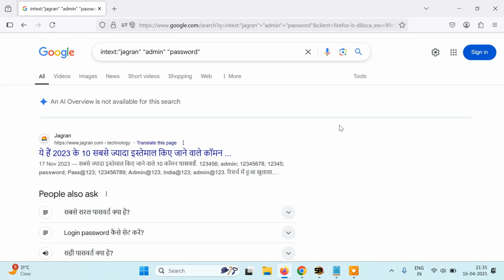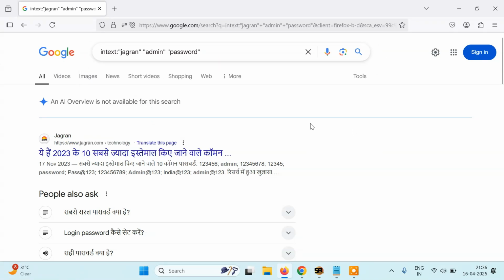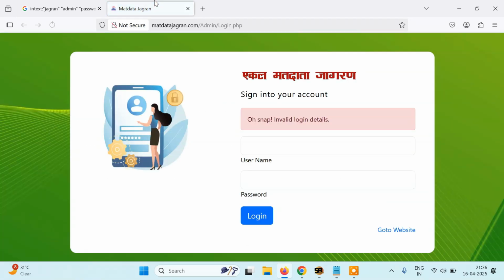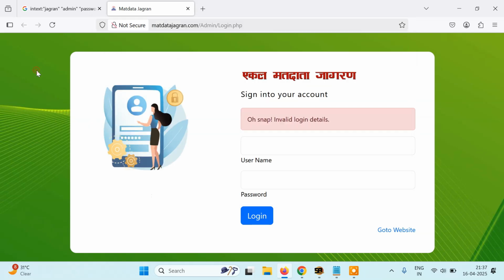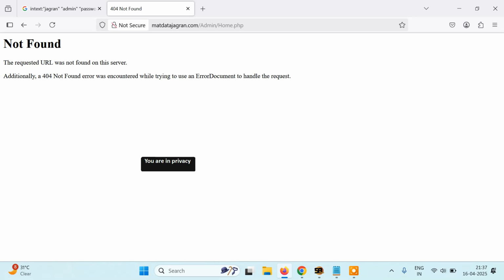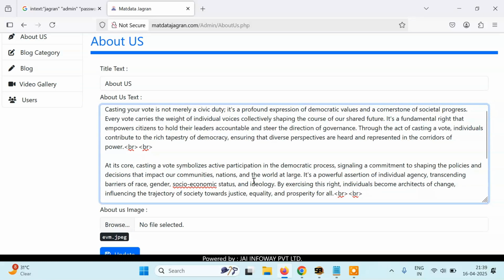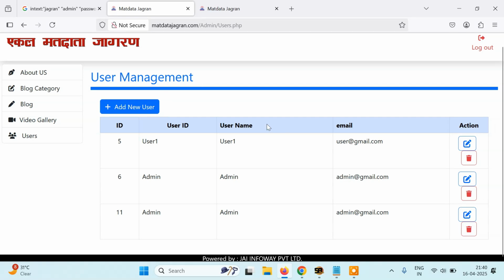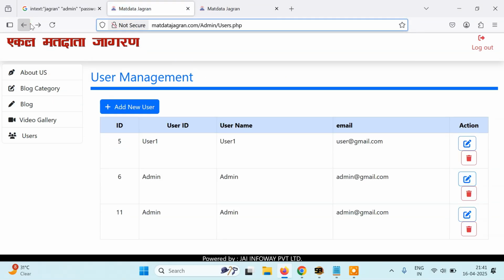Admin Panel Login Bypass using this simple bug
In this eye-opening video, I demonstrate how *a shocking security flaw* allowed me to bypass an admin login page completely—just by *manipulating the URL structure*! Discover how this common vulnerability puts websites at risk and how to protect against it.

✅ *Step-by-step breakdown* of the admin panel bypass technique
✅ How *URL manipulation* can expose weak authentication systems
✅ Real-world examples of *login page vulnerabilities*
✅ Why *client-side security checks aren't enough*
✅ How developers can *fix this critical flaw*

- Browser DevTools (For analyzing login flows)
- Manual URL parameter testing
- Identifying *insecure direct object references (IDOR)*
- Testing for *missing server-side authentication*

Many websites rely *only on frontend checks* for authentication, leaving backends completely exposed. As a *pentester, developer, or security researcher*, understanding this flaw helps you *secure systems better*—whether you're *bug hunting or hardening your own apps*.

 How a Simple URL bug can lead to admin panel login bypass

If you found this valuable:
✔ *Comment* with your findings or questions 💬
✔ *Share* with fellow security enthusiasts 🚀

1. *"Bypassing 2FA with Session Hijacking"*
2. *"How to Find Hidden Admin Panels with Google Dorks"*
3. *"Top 5 Web App Vulnerabilities Hackers Love"*

pyguru
python guru
pyguru github
python tutorial
ethical hacking
bug bounty

Prajjwal Pathak